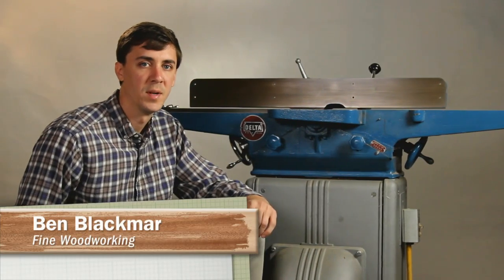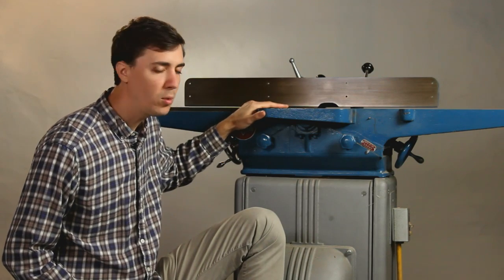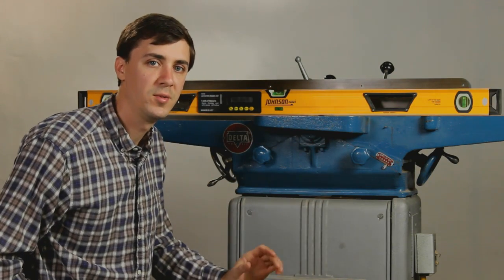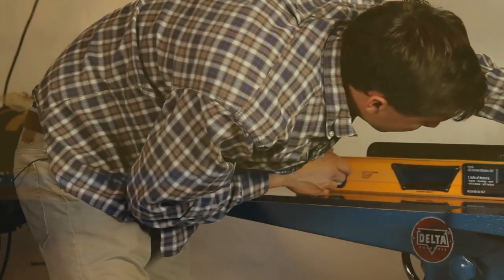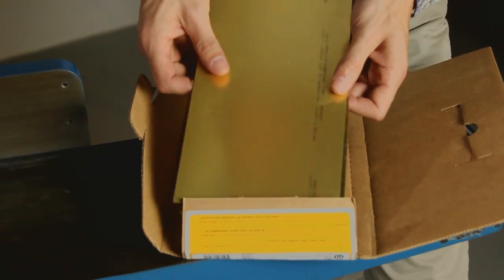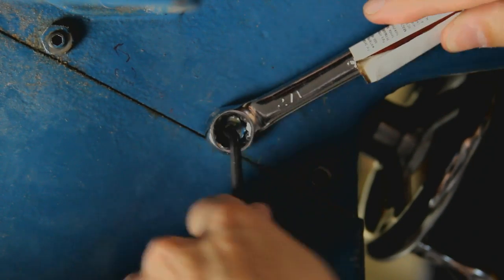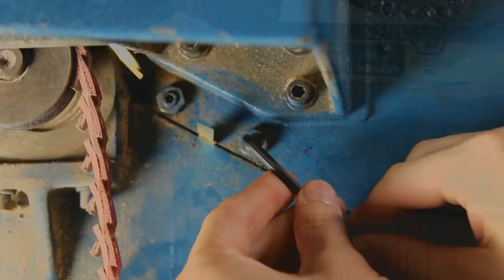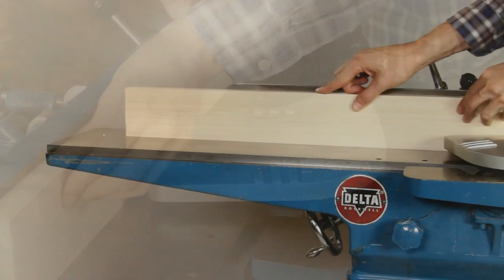How to Shim a Jointer's Outfeed Table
Learn the right way to shim a misaligned outfeed table on a jointer and start milling your workpieces straight and square.